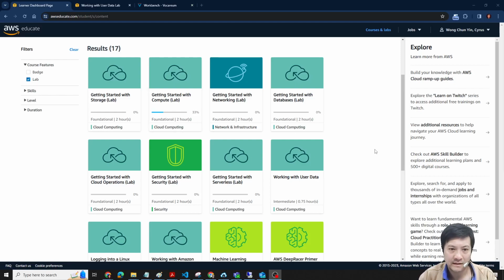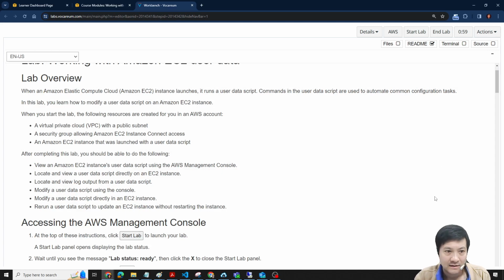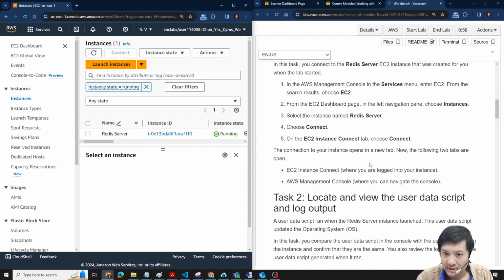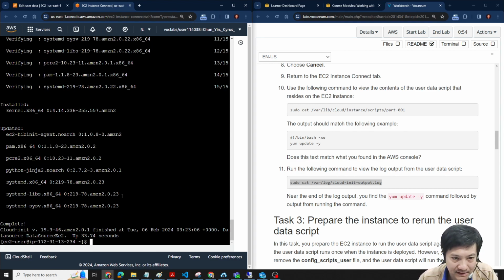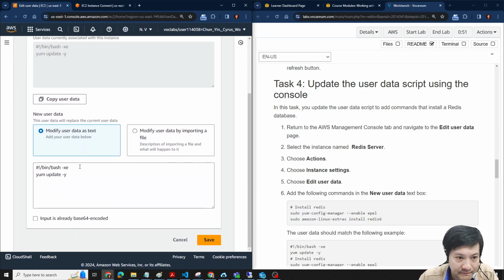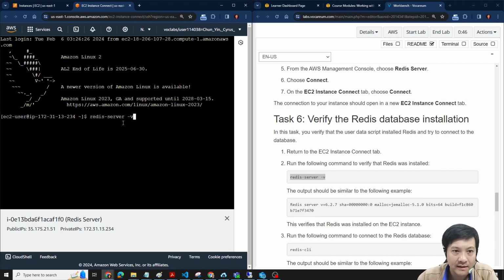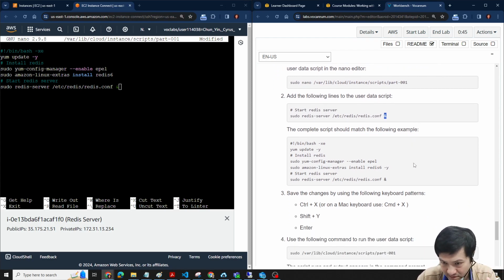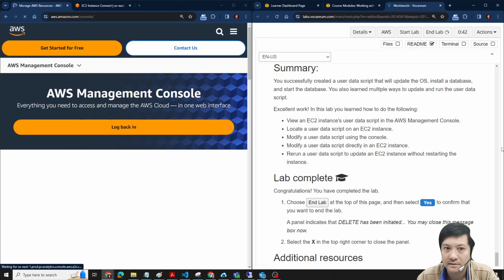跟 AWS 英雄 學 AWS Educate Working with User Data Lab